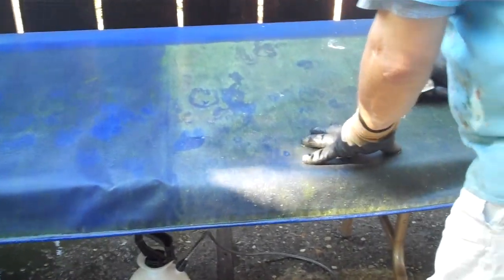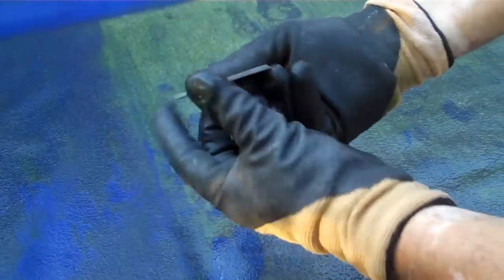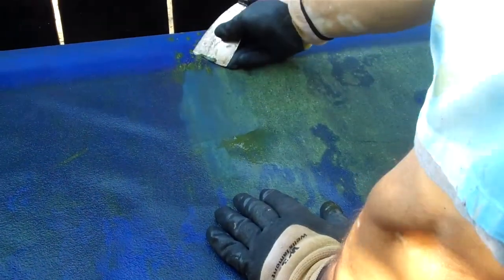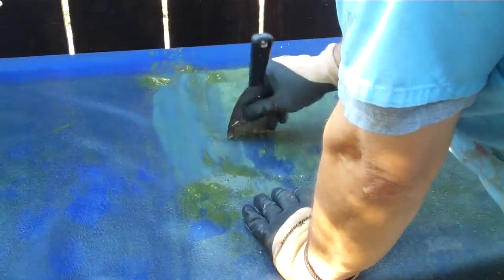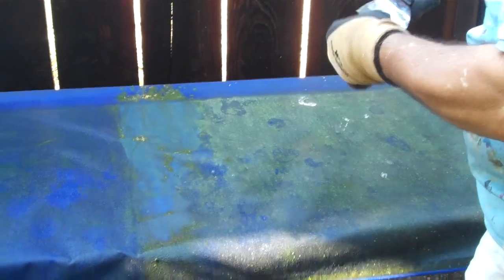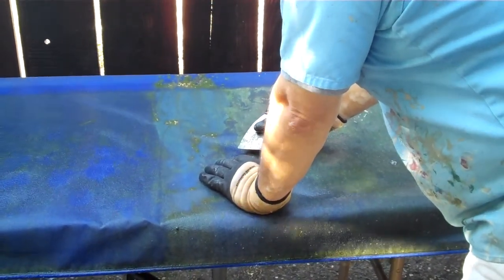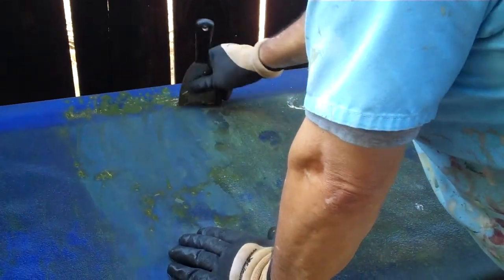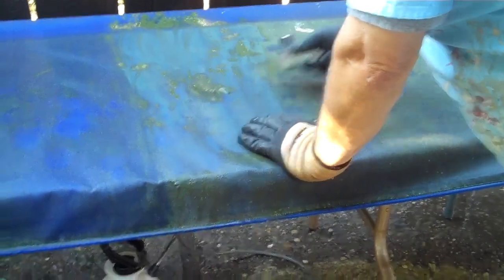awning restoration 3